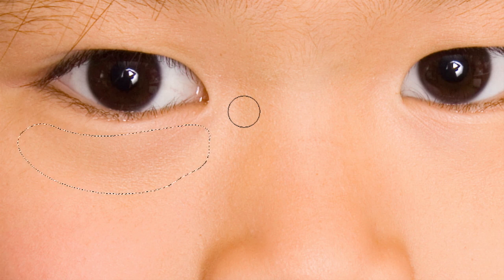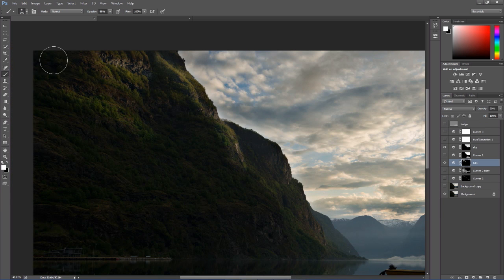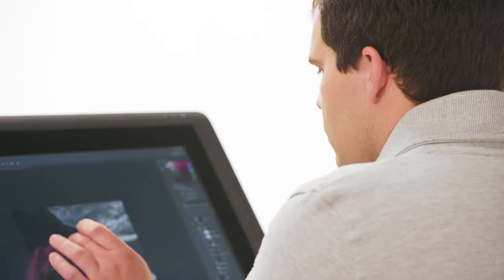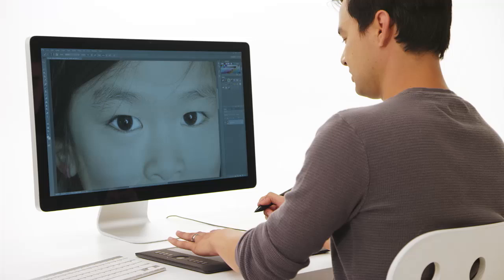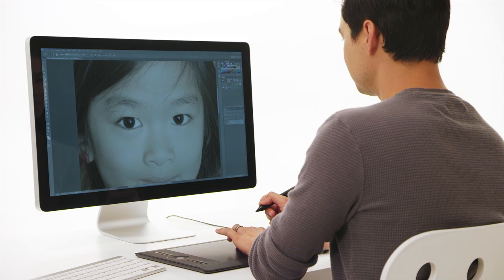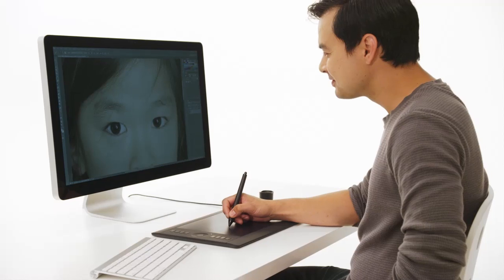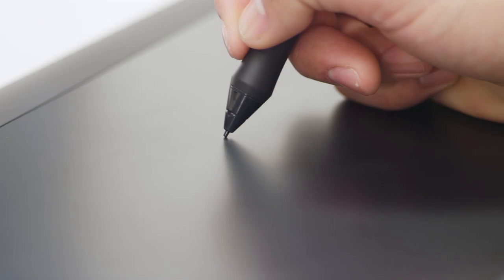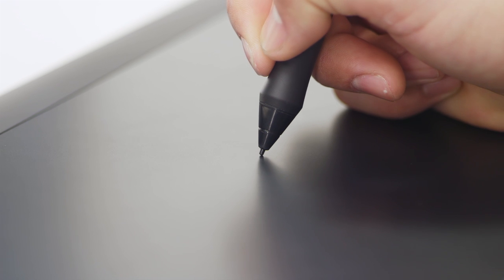Wacom for Imaging Editing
Learn to do more with Adobe Photoshop or Adobe Lightroom and a Wacom pen tablet. Dynamically adjust color temperature, exposure, tone, contrast, and most other techniques, all by how lightly or firmly you press your pressure-sensitive pen to the tablet.

Remove unwanted elements, improve skin tones, brighten eyes and soften features easily with a Wacom pen. Use multi-touch gestures to zoom and rotate your image with one hand while you use the pen in the other. It's natural and intuitive.